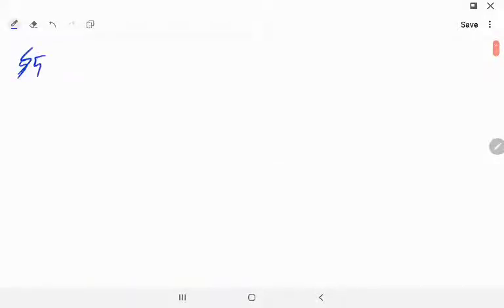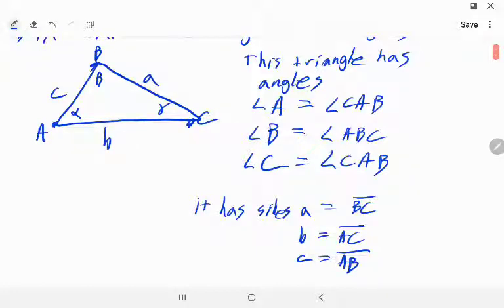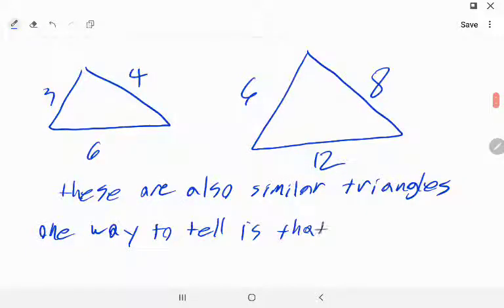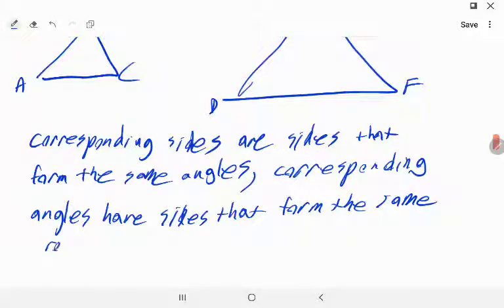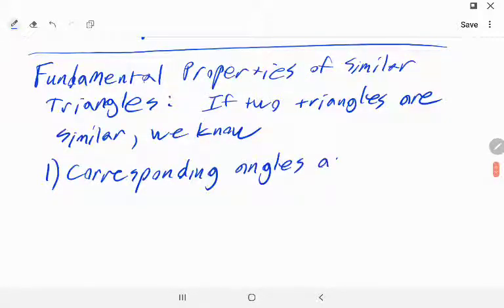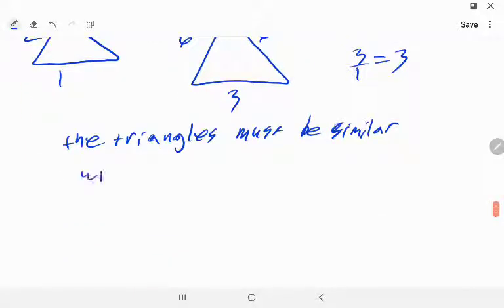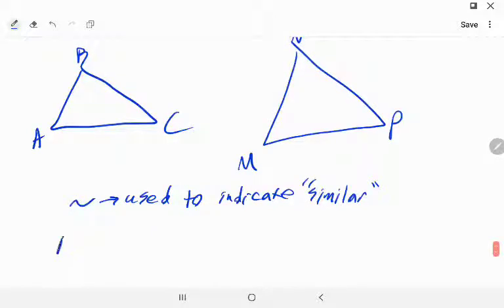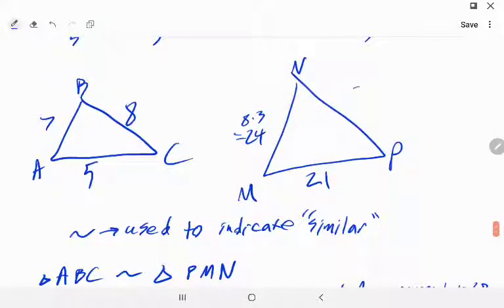Math 107 5.4 Similar Triangles part 1